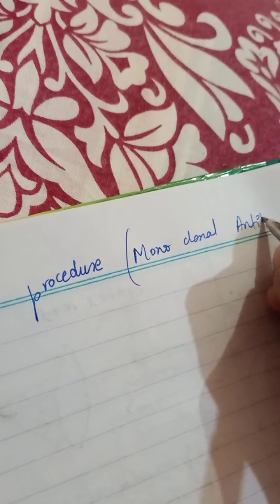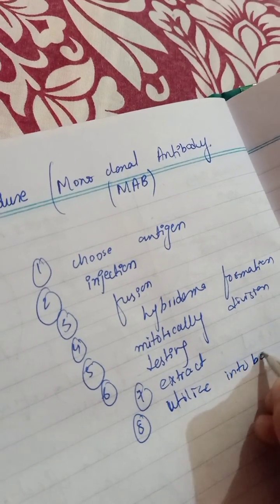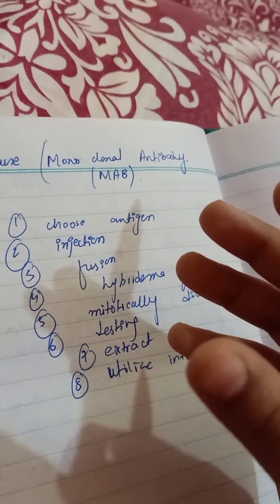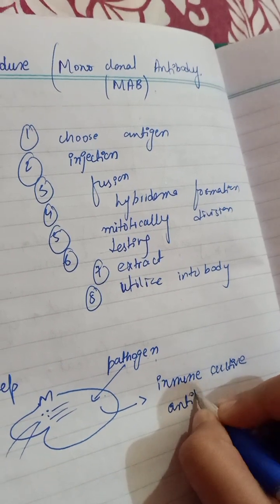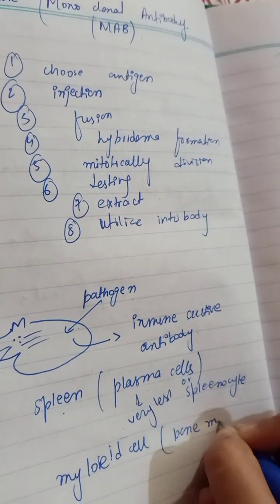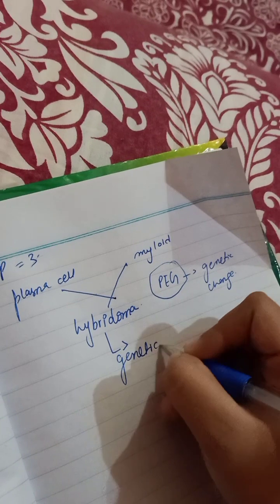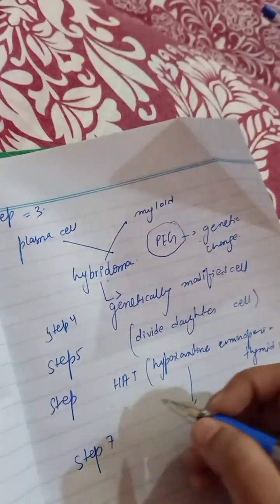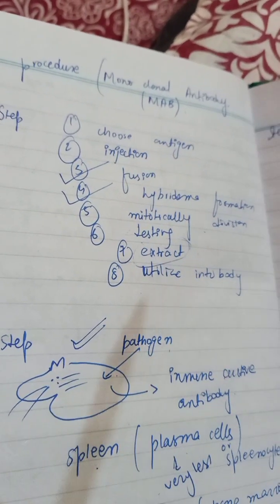technique to make mono clonal antibody